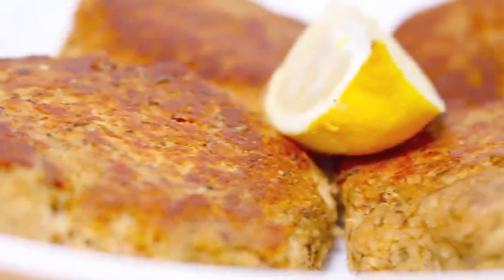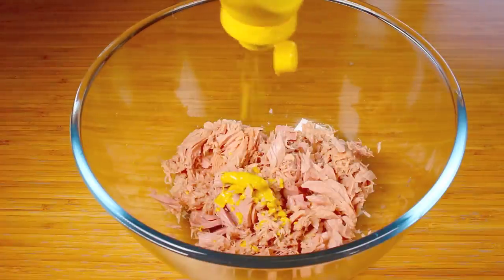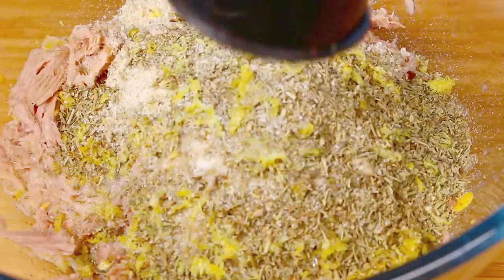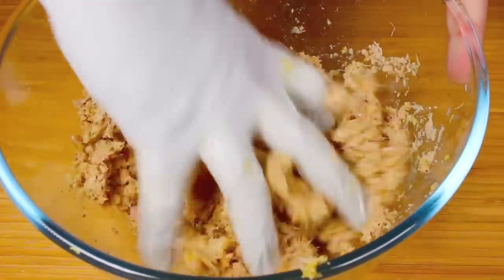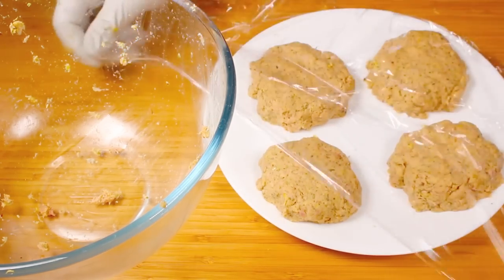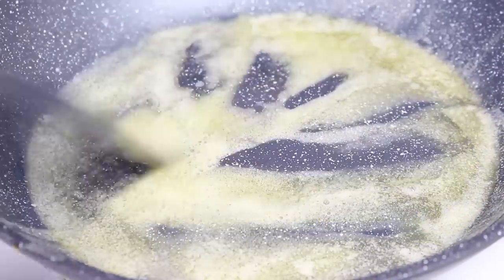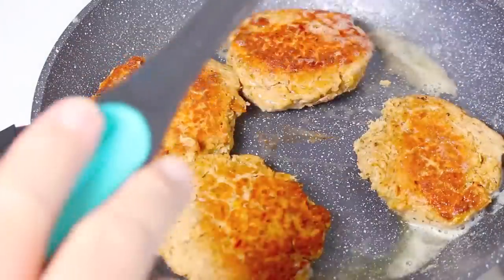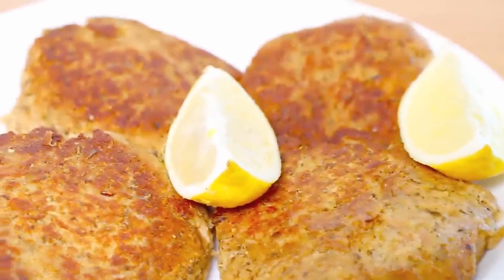Simple Tuna Patties Recipe. Worlds easiest fishcake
This is the worlds simplest Tune Patty - fishcake recipe anyone can make for any occasion. Perfect for breakfast lunch and dinner. Its also healthy as well.

Ingredients
200g - 15ounce canned tuna
2 teaspoons Dijon mustard
1/2 cup bread crumbs
1 teaspoon lemon zest
1 Tbsp lemon juice
2 tbsp mixed herbs
Salt and freshly ground black pepper
 Tabasco sauce if you choose
1 egg
2 Tbsp olive oil
1/2 teaspoon butter